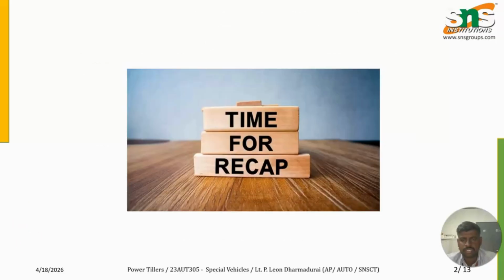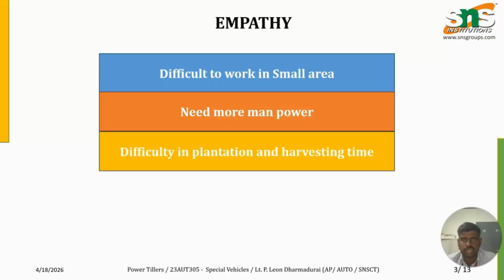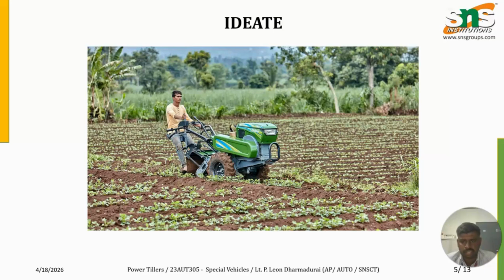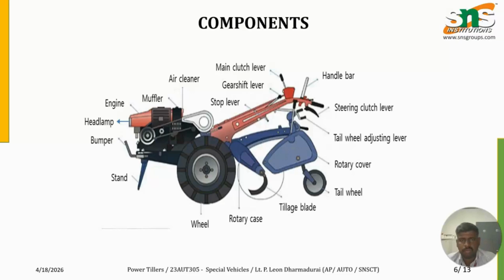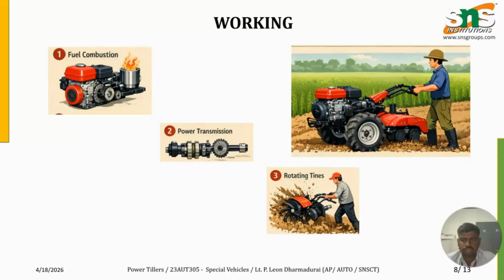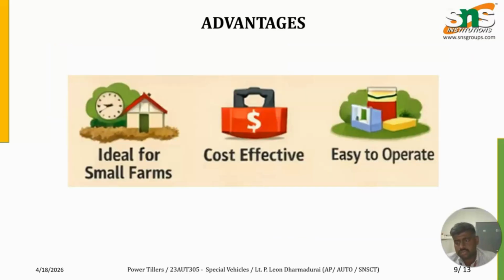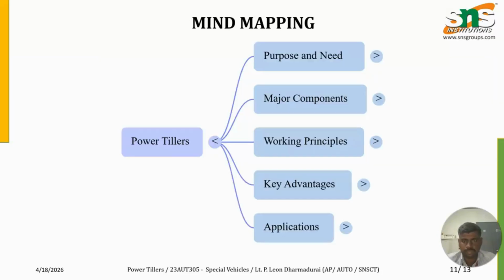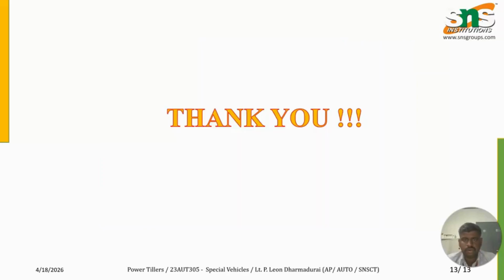Power Tillers | Special Vehicles | SNS Institutions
In this video, learn about Power Tillers, the compact and versatile machines widely used for small-scale and medium-scale agricultural operations.

🚧 What you’ll learn in this video:
• Introduction to power tillers and their importance
• Main components – engine, transmission system, rotary blades, handle controls
• Working principle and operation
• Types of power tillers
• Attachments and their uses
• Advantages in small farm mechanization
• Applications in tilling, weeding, puddling, and transportation

⚙️ Power tillers provide efficient soil preparation, reduced labor effort, and cost-effective farming solutions, especially for small land holdings.